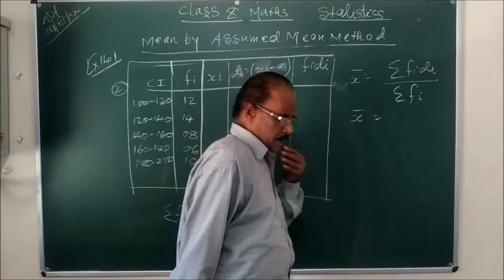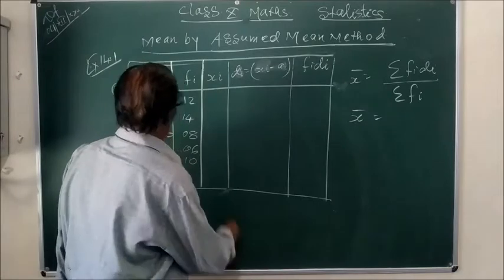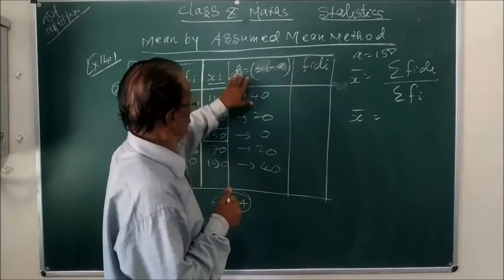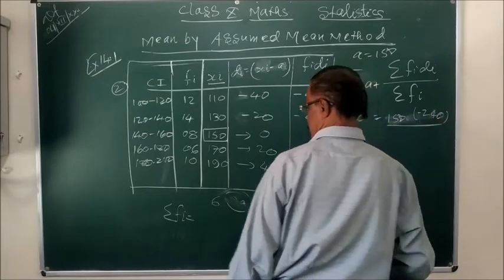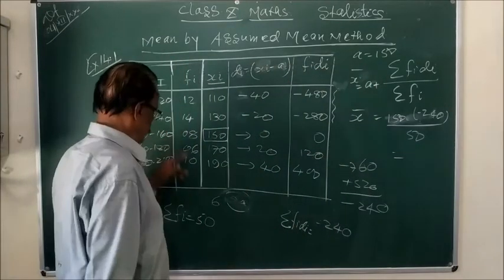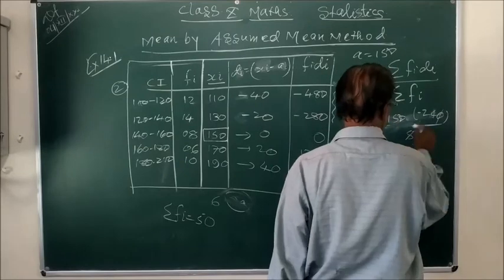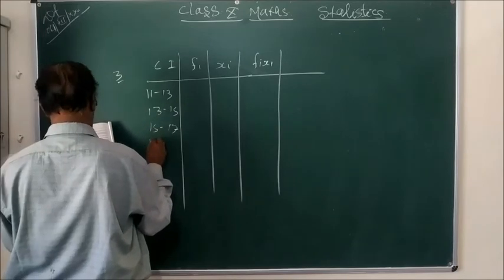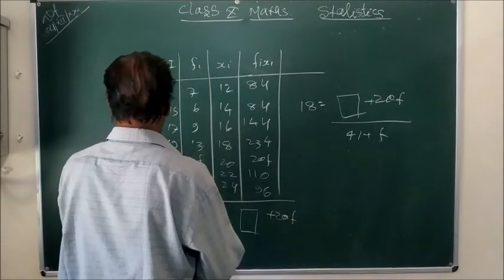Class X Maths Statestics Mean and assured mean method